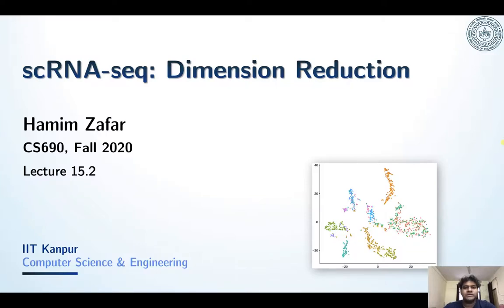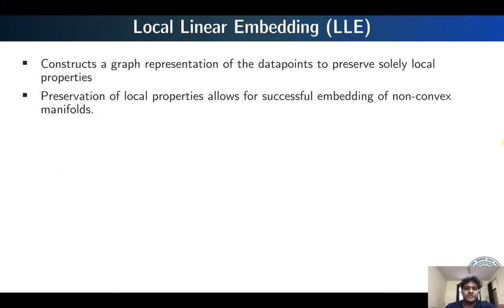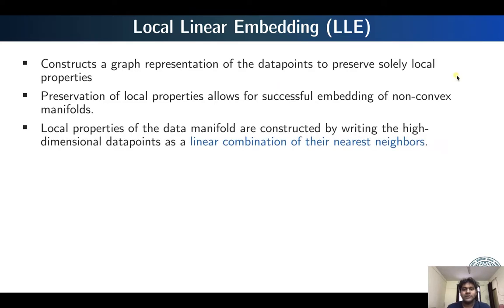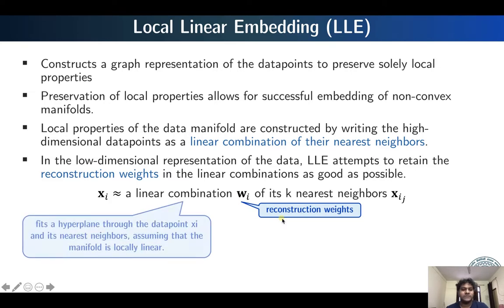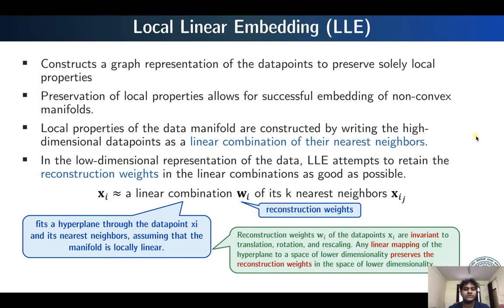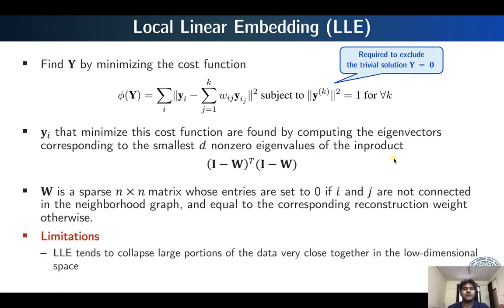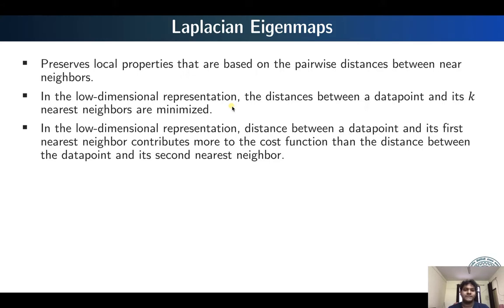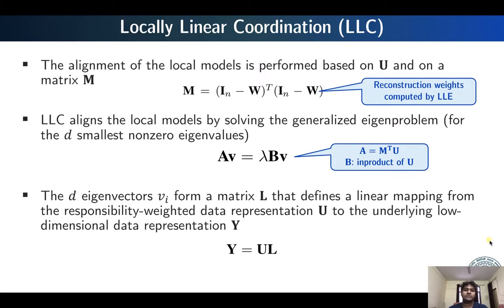[CS690] Lecture 15.2: scRNA-seq - Dimension Reduction Part 2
IIT Kanpur CS690A: Computational Genomics, Semester: 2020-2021 I
Instructor: Hamim Zafar